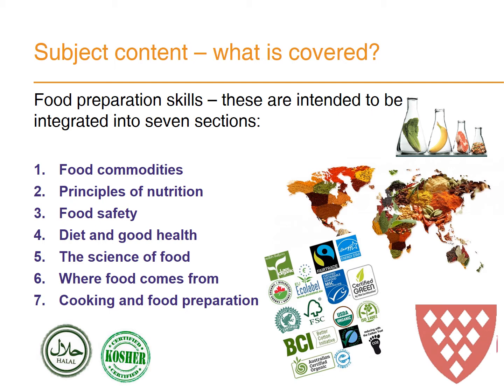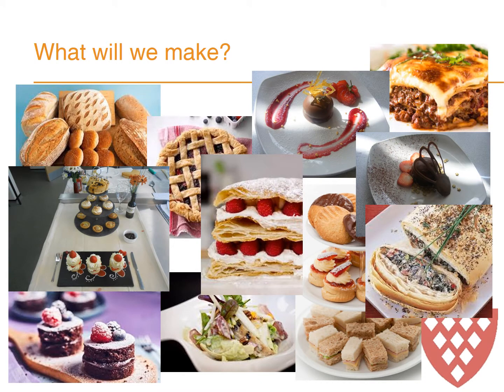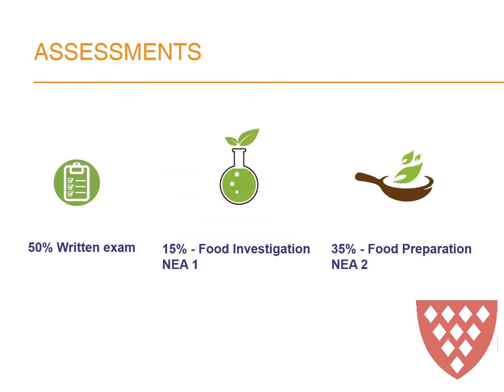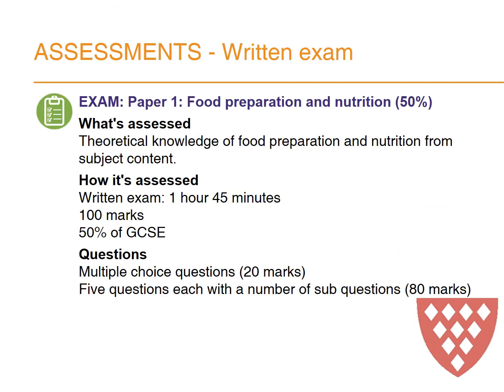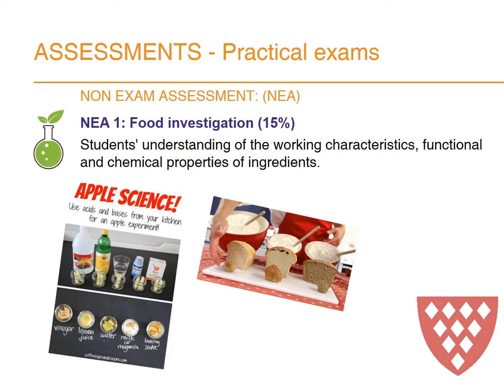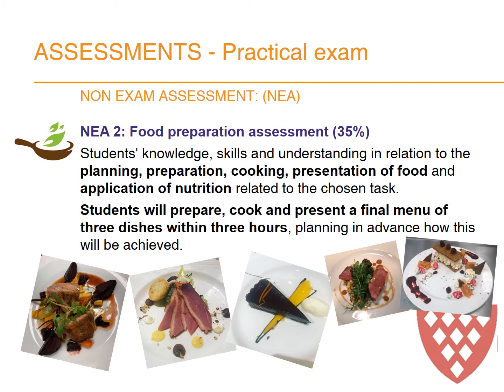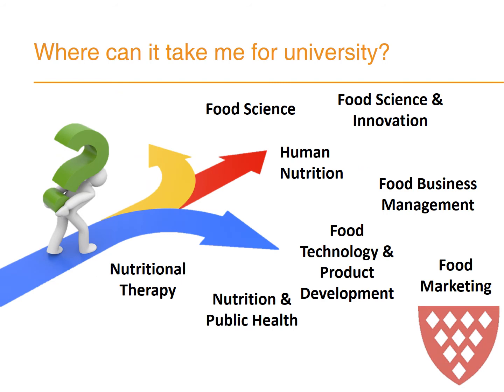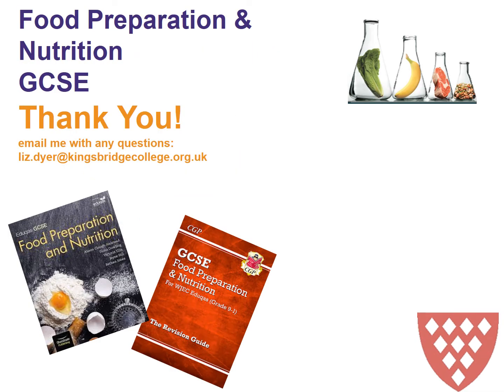KCC Y9 Options - Food Preparation and Nutrition